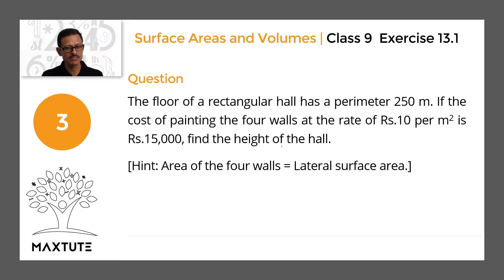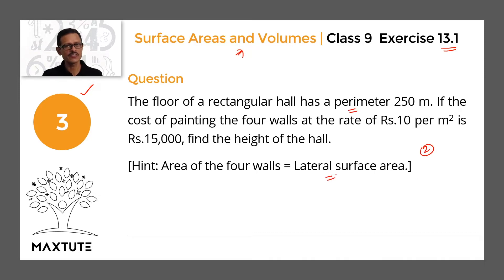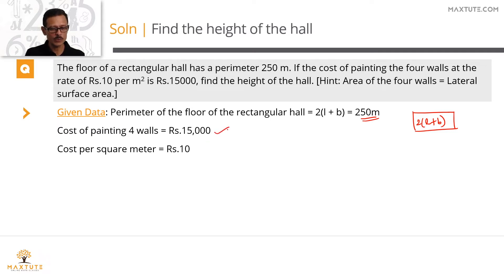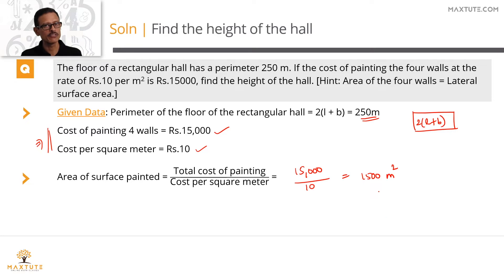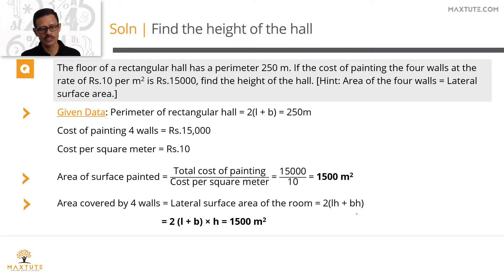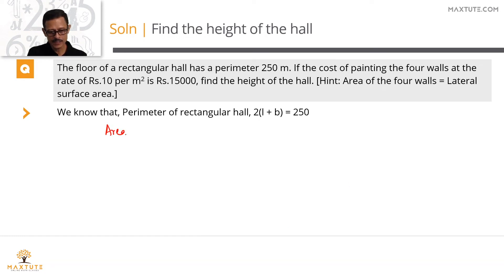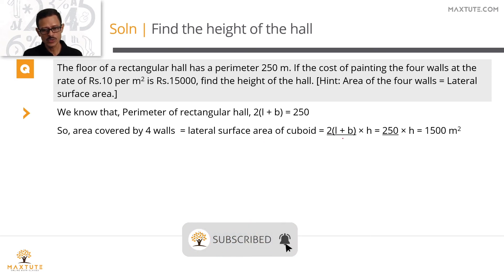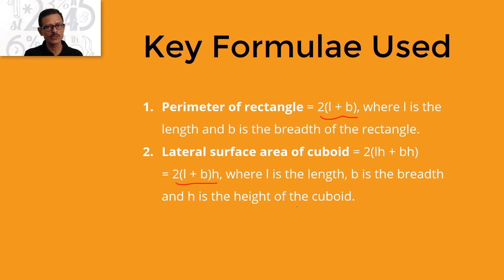NCERT Class 9 Math | Chapter 13 Exercise 13.1 Q3 | Surface Area of Cuboids | CBSE Online Coaching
CBSE Online Coaching | NCERT Class 9 Math | NCERT Solutions for Class 9 Math | Chapter 13 Surface Areas & Volumes | Exercise 13.1 Question 3 | Surface Area of Cube | Cuboid

This question is from Chapter 13  of NCERT class 9 math book. Surface areas & Volumes. Tests your understanding of the surface area of cube and cuboid and  the formula to compute their surface areas.

Question:
The floor of a rectangular hall has a perimeter 250 m. If the cost of painting the four walls at the rate of Rs.10 per m^2 is Rs.15,000, find the height of the hall.
[Hint: Area of the four walls = Lateral surface area.]

Detailed explanatory answer, solutions and video solutions to hard questions in Chapter 13, Exercise 13.1 @